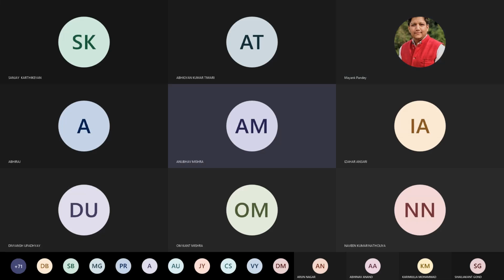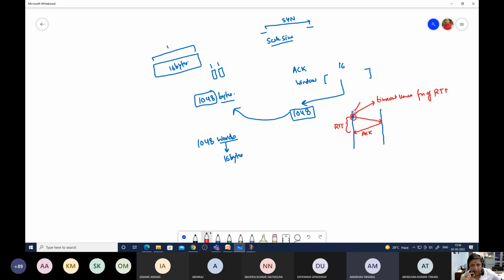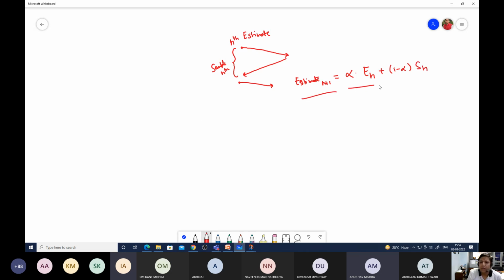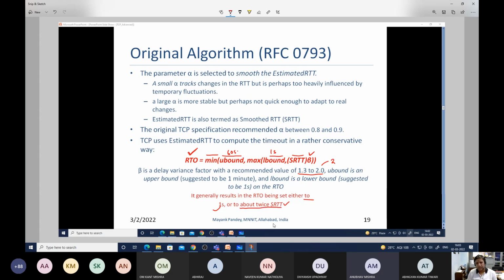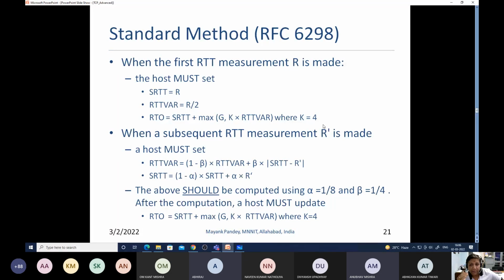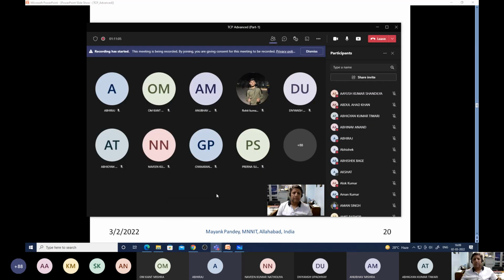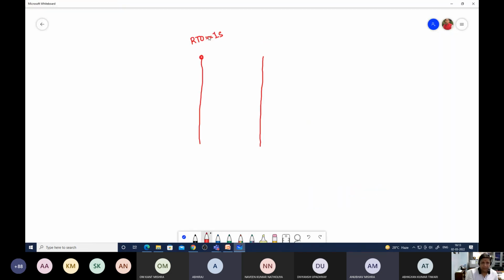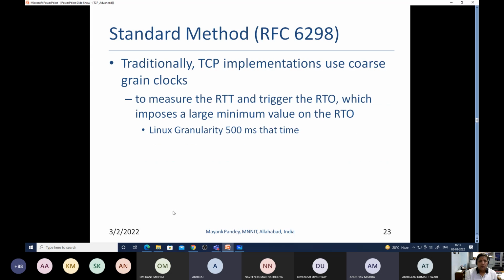TCP Advanced (Part 2)